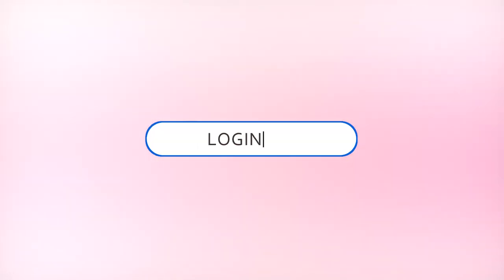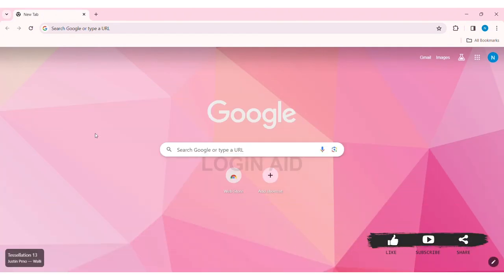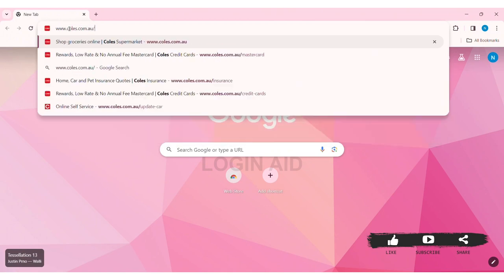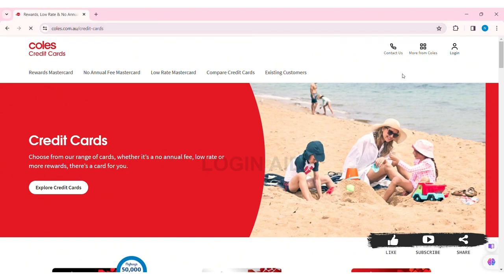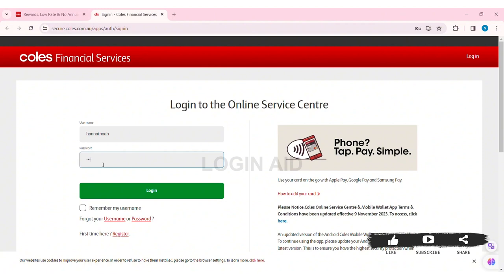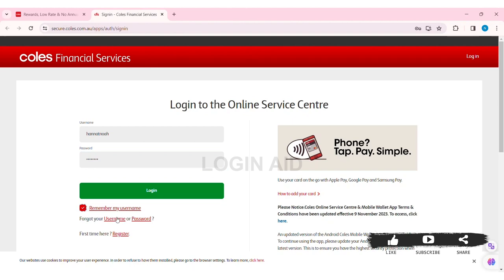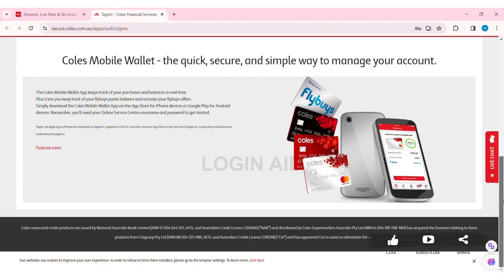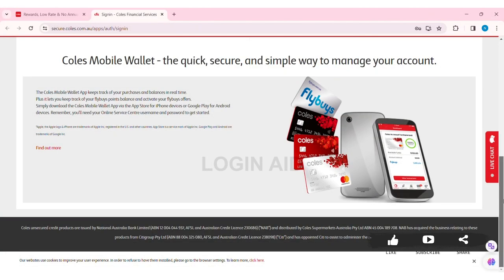How To Login Coles Mastercard Online 2024 | Coles Mastercard Account Sign In | Coles Australia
Discover how to easily log in to your Coles Mastercard online account. Coles Mastercard offers a range of benefits, including rewards on everyday purchases and convenient online banking services. This video provides step-by-step guidance on accessing your account, managing your transactions, and exploring your benefits.